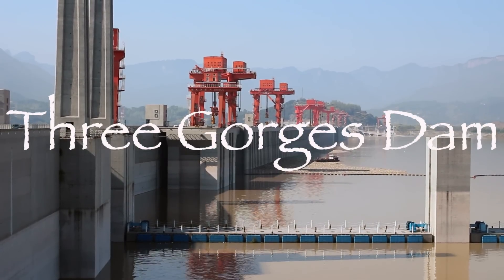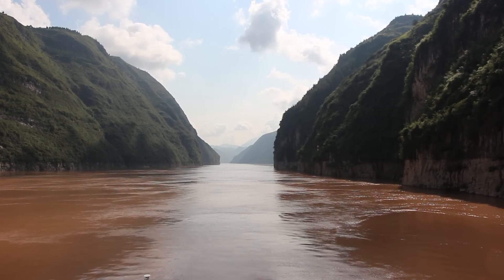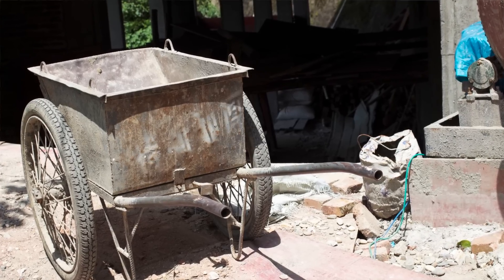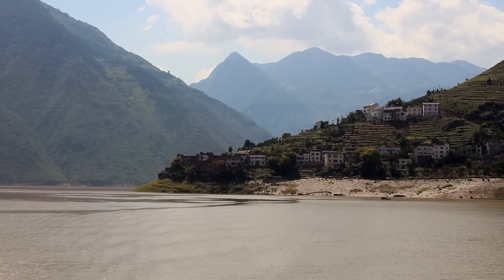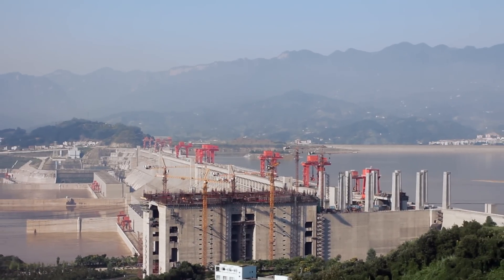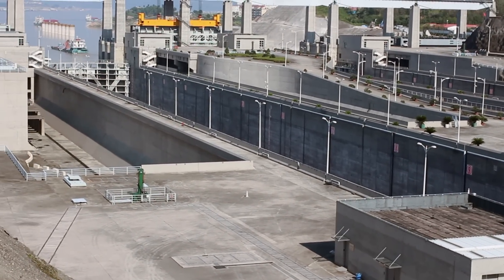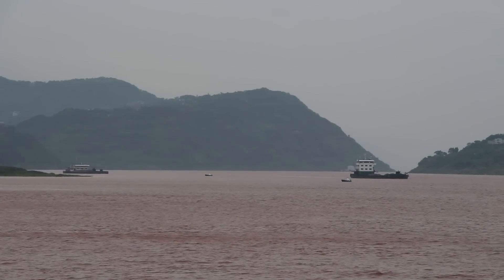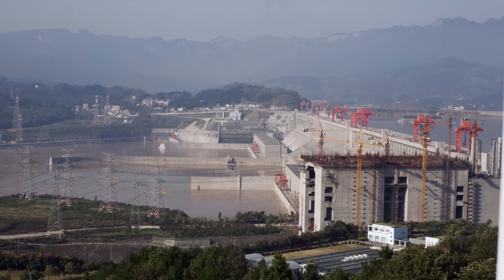China Tours - Three Gorges Dam Project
Visiting the largest dam in the world is amazing.  It is truly something that you will want to discover when you take a tour of China with China Spree.